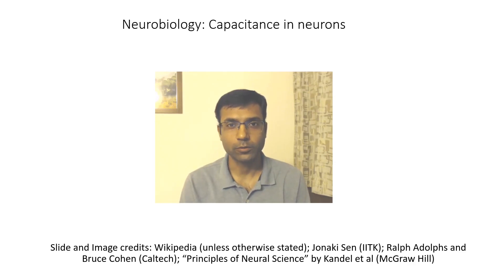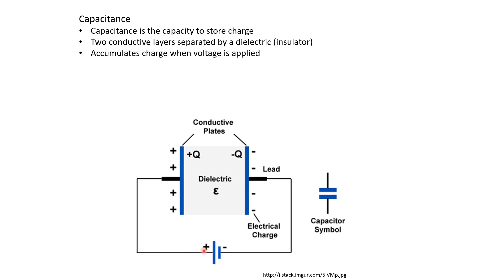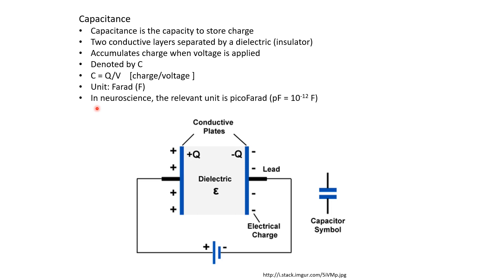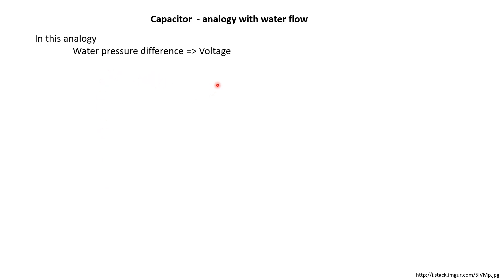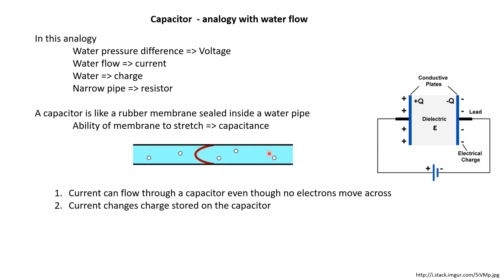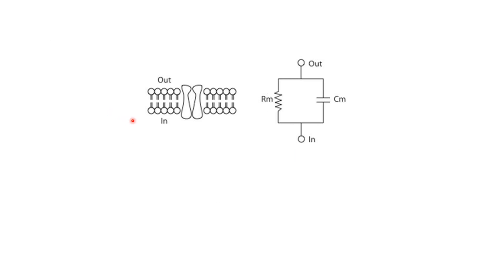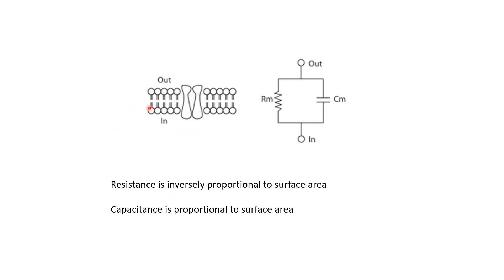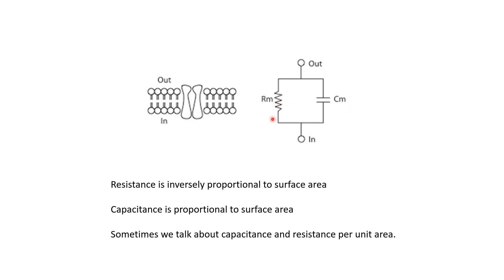Neurobiology 2.3: Capacitance in neurons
We look at the property of capacitance in neurons